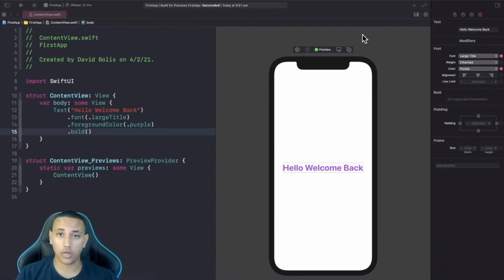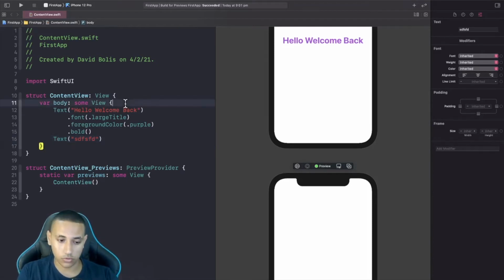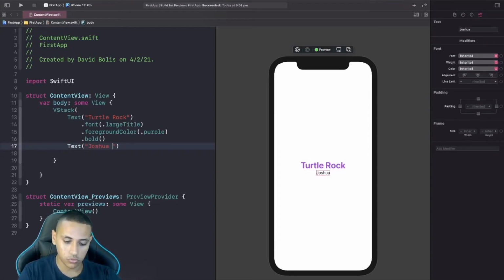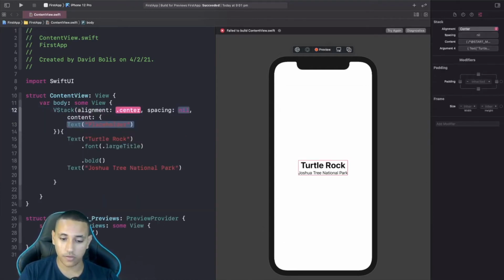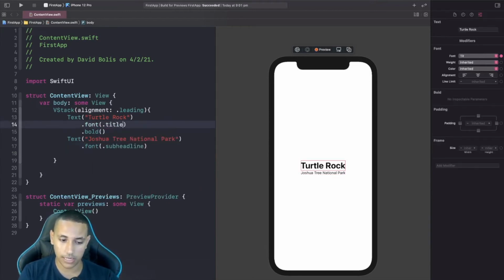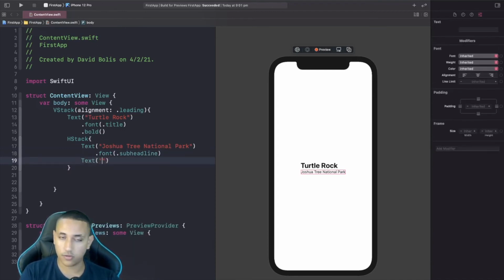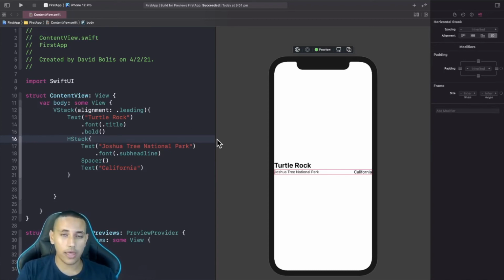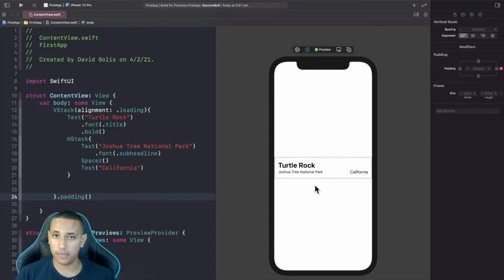How to combine views using stacks in SwiftUI (Zero To Hero Course Ep.3)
Welcome back to a new episode of MasteringProgramming
In this episode we will be learning how to combine Views using Vstacks and Hstacks. This is necessary for any SwiftUI App which will have more than one object, basically any app!